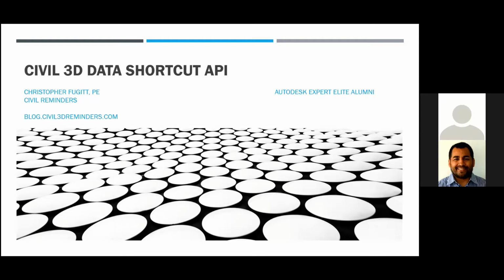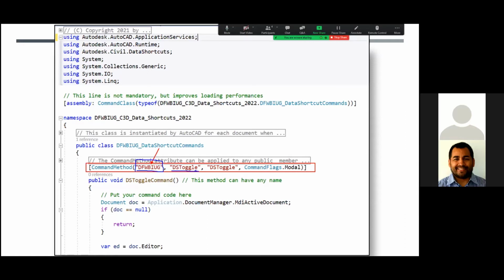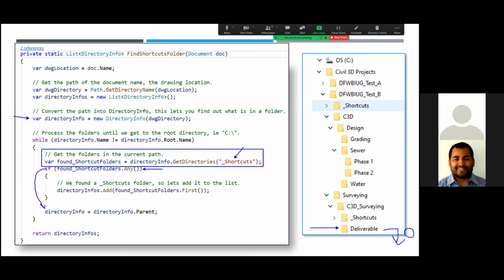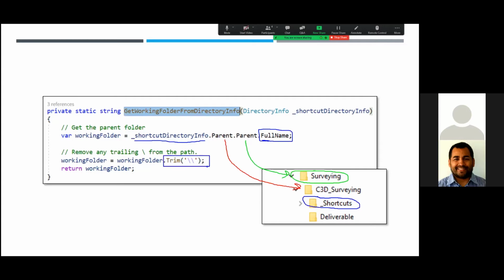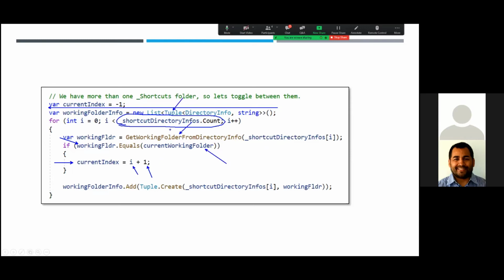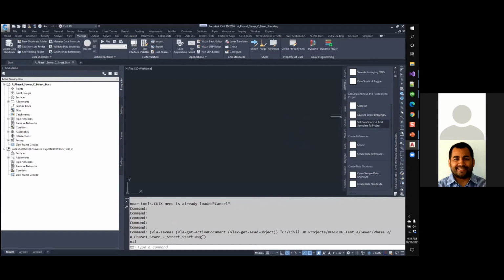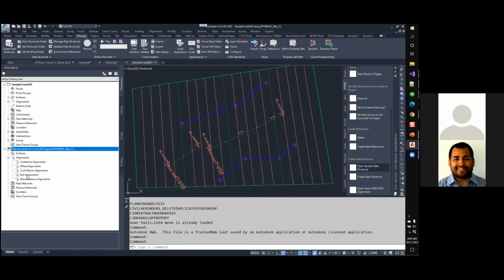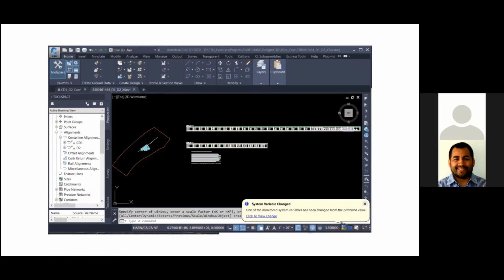DFWBIUG Civil 3D Data Shortcut API